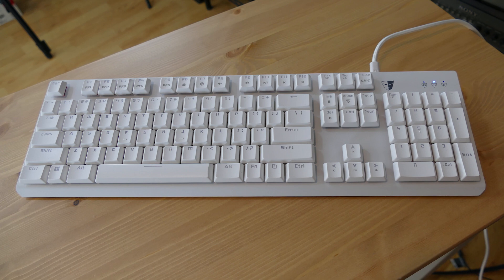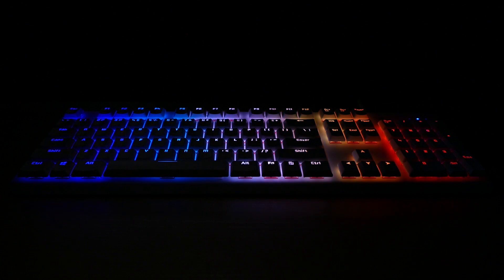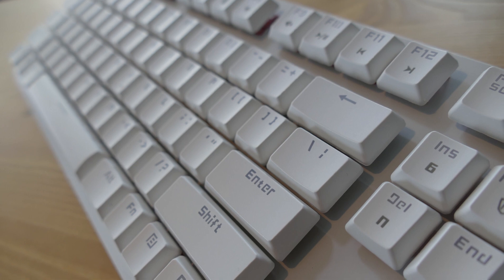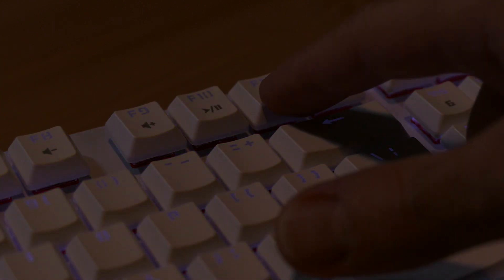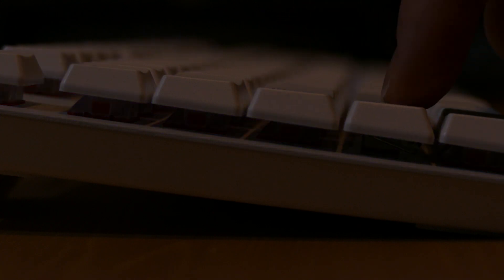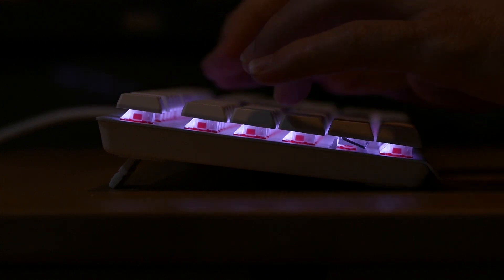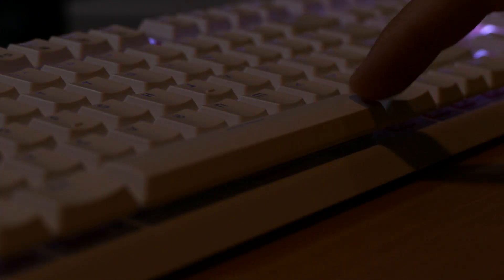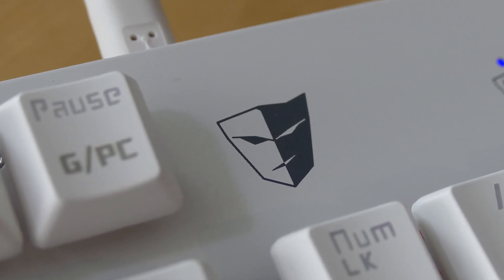Tesoro Gram Spectrum Mechanical Keyboard Review - Rerez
Will the Gram Spectrum mechanical gaming keyboard up your performance? Let's find out!

Thanks to Tesorotec.com for sending in the keyboard for review!

Here are some links to buy the keyboard that generate absolutely no money for Rerez:

Correction: I thought the keyboard had Cherry MX Red switches but apparently they were Tesoro Agile Red switches.

Credits:
Camera Operator - Shane Luis
Editor - Shane Luis
Produced by - Shane Luis & Robin Luis